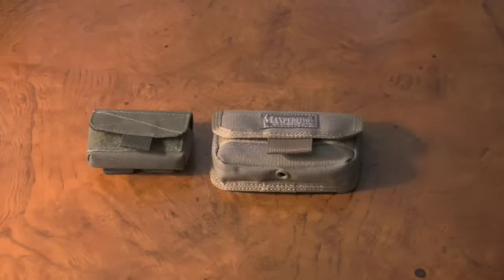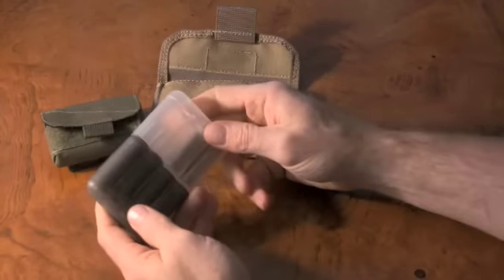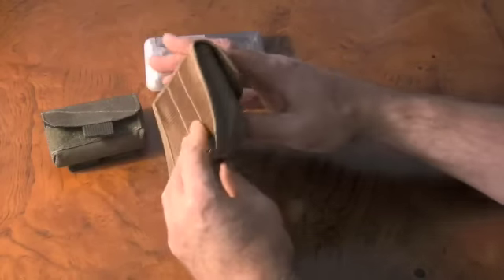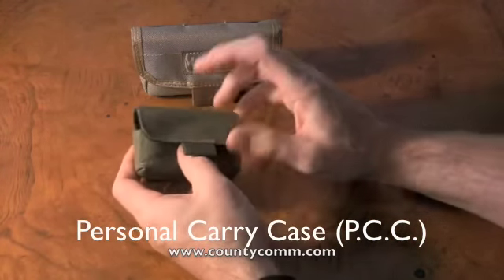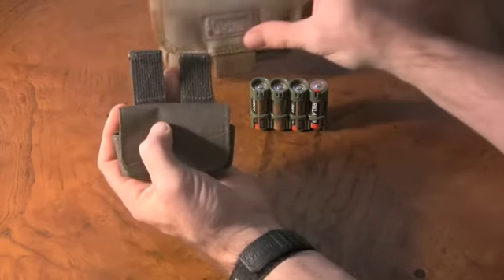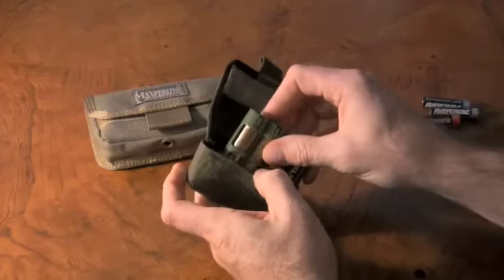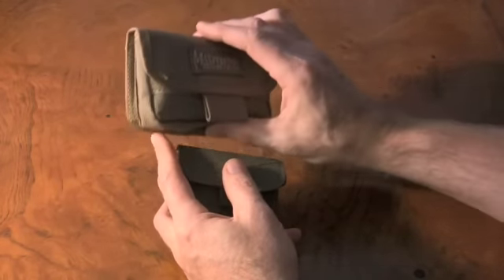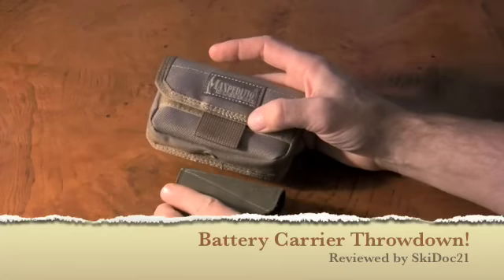Gear Review: Battery Carrier Throwdown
Two excellent battery carry pouches face off in a throwdown to see which case does the job better.  The Maxpedition Volta carries up to 8 AA cells, squares off against the County Comm Personal Carry Case (P.C.C.) which carries up to 5 AA batteries.  Comparable in pricing but quite different in capacity and implementation, these two excellent cases will both find a place in gear bags of discerning users.  Their strengths and weaknesses are explored and compared to help you make your own decision about which one, or both, will best suit your needs.   Enjoy the video!